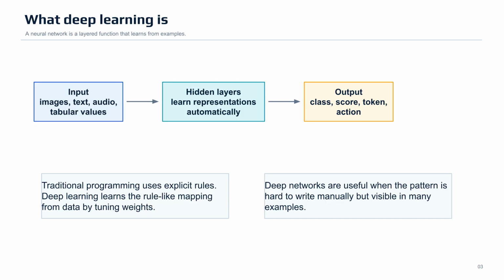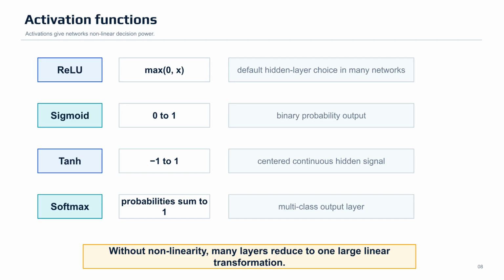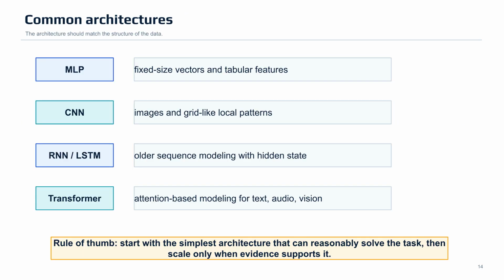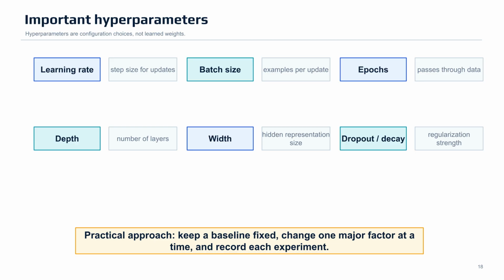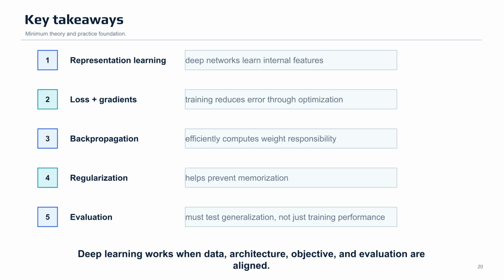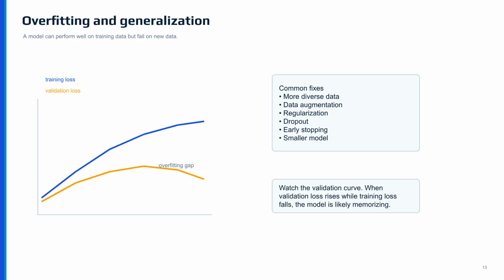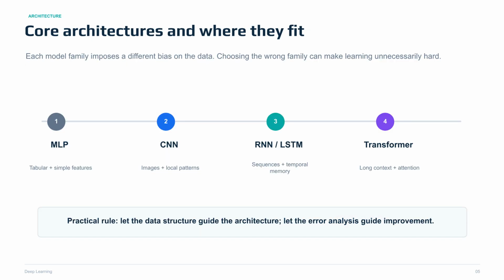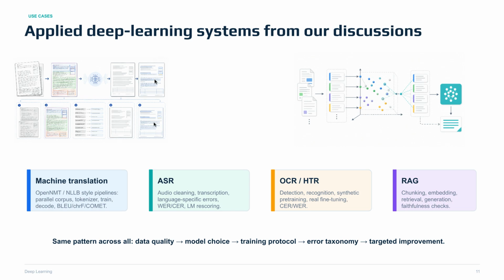Deep Learning Basics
This video provides a beginner-friendly introduction to the fundamentals of deep learning. It explains neural networks, layers, weights, biases, activation functions, loss functions, forward propagation, backpropagation, gradient descent, overfitting, regularization, and the basic deep-learning training workflow.

The presentation is designed to help students understand both the theoretical concepts and the practical process behind training deep-learning models. It also briefly introduces common architectures and modern approaches used in artificial intelligence.

This educational video, including its presentation design and supporting content, was created with the assistance of AI-generated tools.